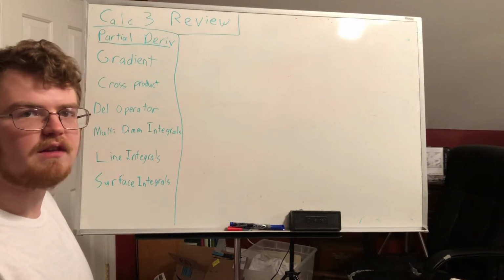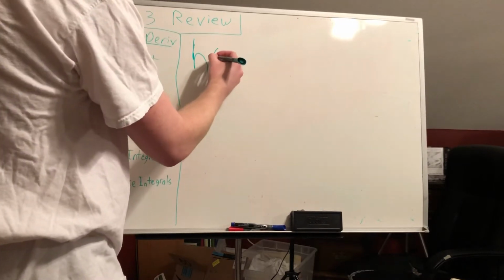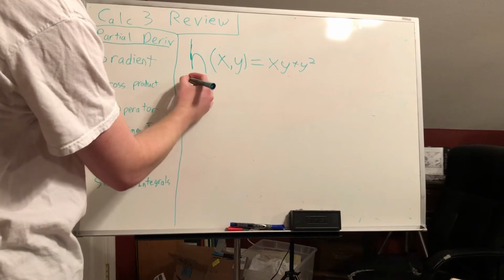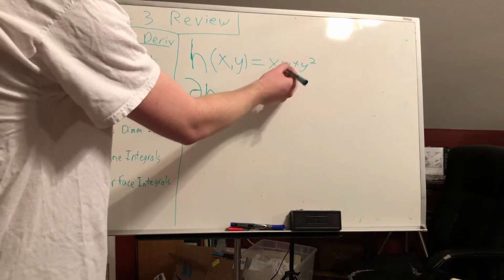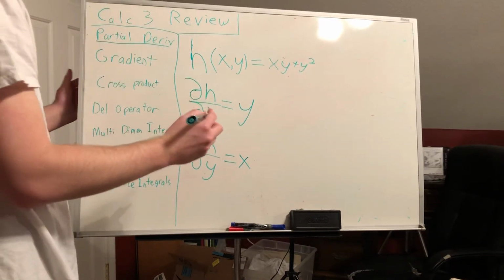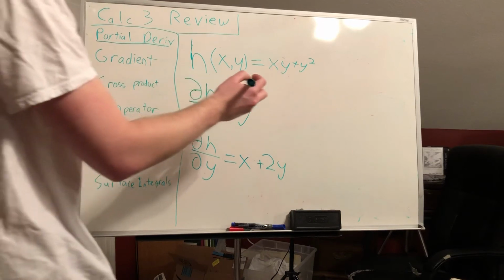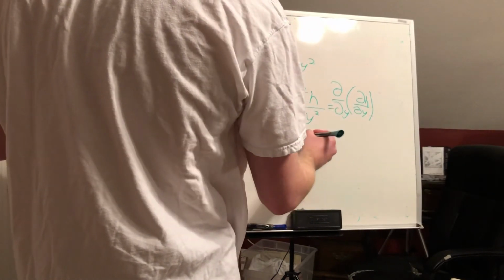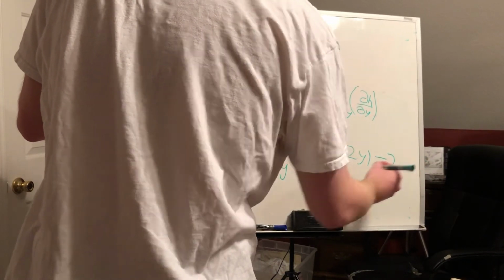PHYS 272 Calc 3 Review - Partial Derivatives